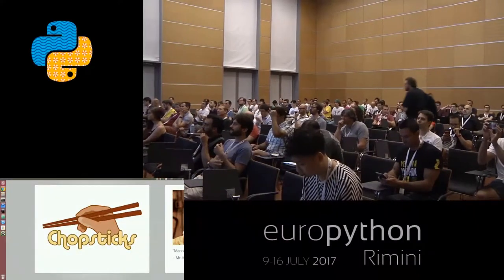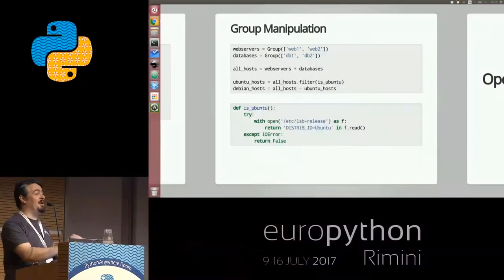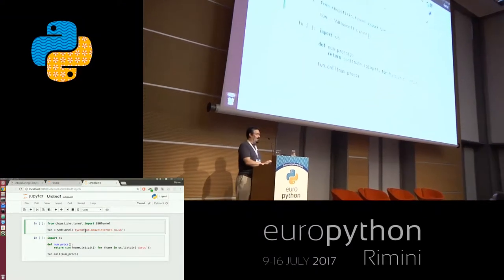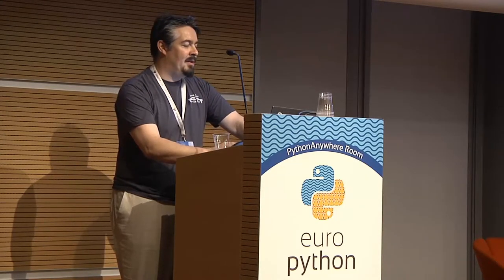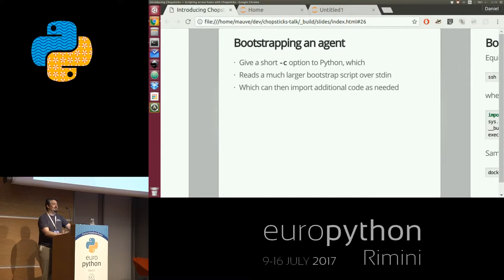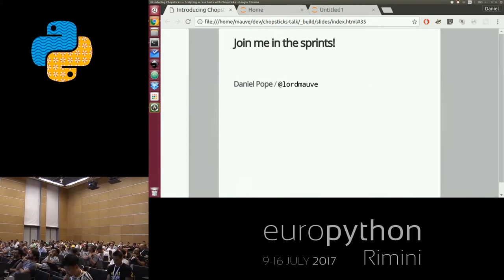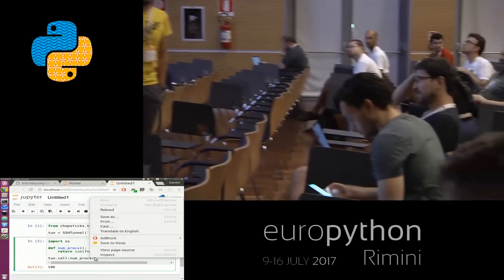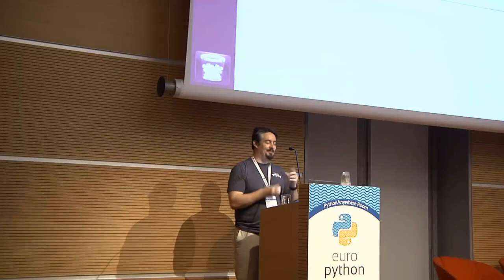Daniel Pope - Scripting across hosts with Chopsticks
"Scripting across hosts with Chopsticks
[EuroPython 2017 - Talk - 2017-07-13 - PythonAnywhere Room]
[Rimini, Italy]

Chopsticks lets your import and run Python code on remote Unix hosts over SSH. It works with no code deployment and no preinstalled software other than Python and SSH. It has built-in support for running code on many hosts in parallel.

Unlike Fabric or Ansible, Chopsticks not opinionated about the structure of the code you run, allowing it to be used for orchestration, auditing, diagnostics, monitoring probes, and more

Also unlike these, Chopsticks is not wedded to SSH, so it can transparently work on Docker containers over pipes, local subprocesses - and in future, sudo?

Daniel will demonstrate Chopsticks in action, walk through the API, and explain the three clever tricks that Chopsticks is built on.